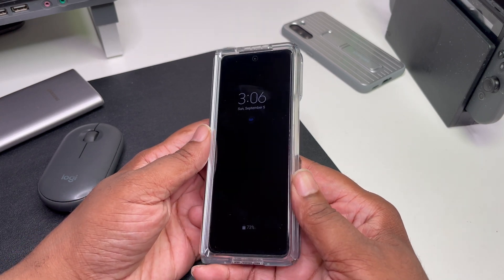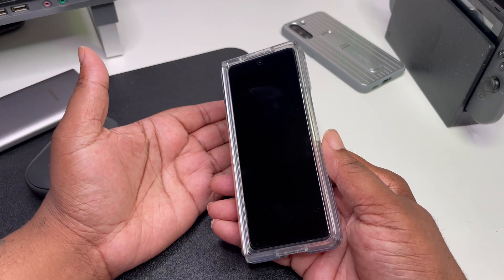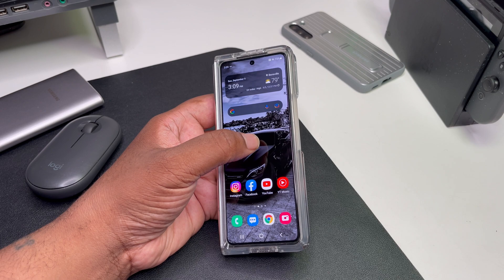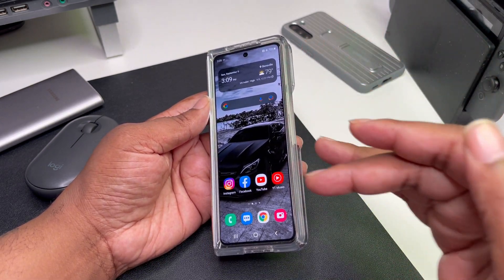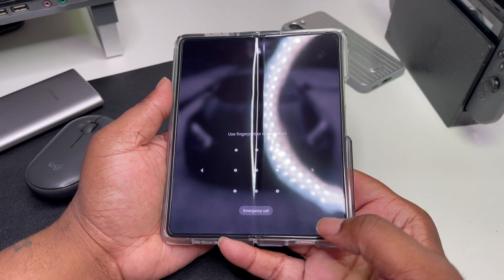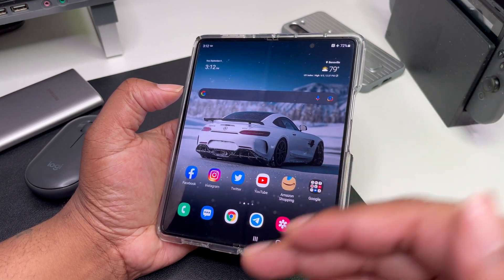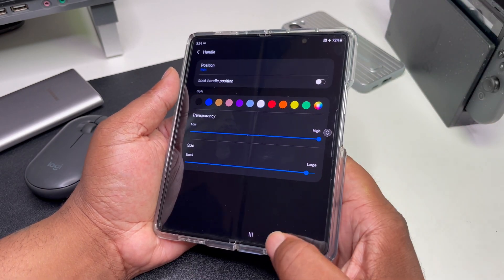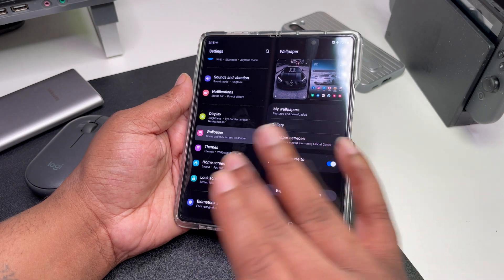What's on my Samsung Galaxy Z Fold3 | Best Wallpaper App for Z Fold3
Explaining the Set-up of my Samsung Galaxy Z Fold3.